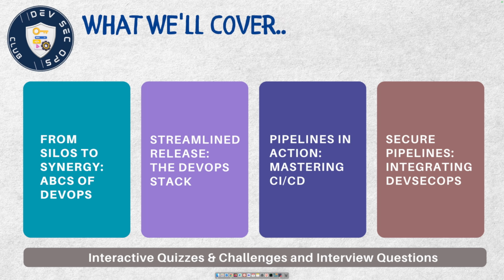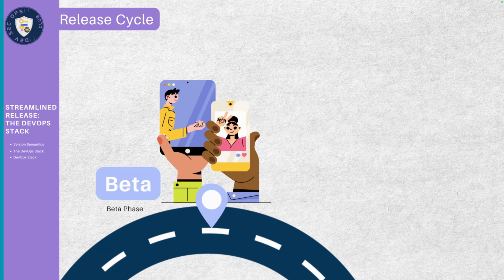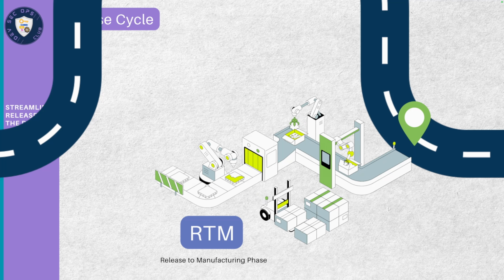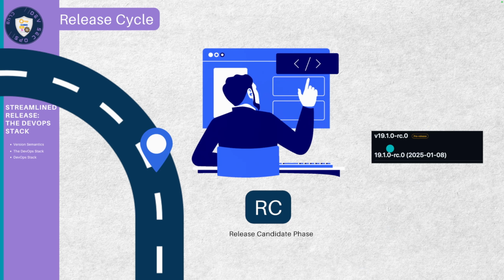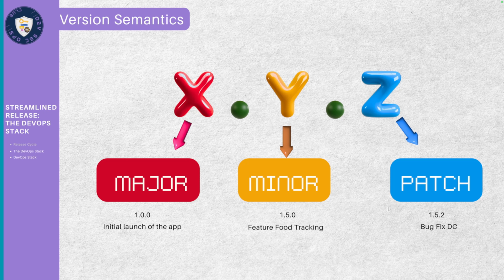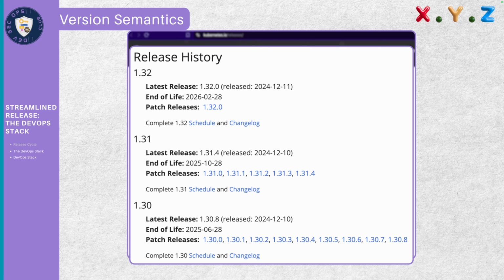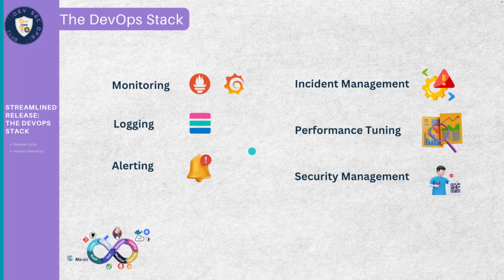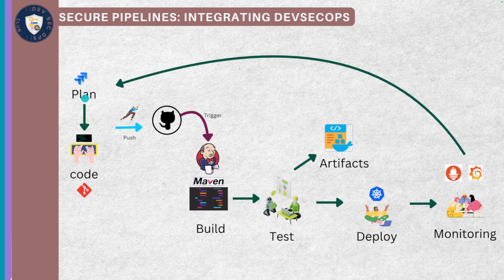Day-2-II: What is DevOps & DevSecOps | SRLC |Release Semantics[2025] Full DevOps Tutorials Beginners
Certified DevOps Engineer (CDE) :  Live Hands-on Training & Certification | Full DevOps Tutorials for Beginners 🚀🚀

*Day-2 Part-2: ABCs of DevOps | SRLC | Release Semantics [2025] | Full DevOps Tutorials for Beginners*

*🎥 Welcome to Day 2, Part 2 of the ABCs of DevOps: Fundamentals of DevOps video. This is part of our Certified DevOps Engineer (CDE) series! 🎉🎓*

In this video, we dive into advanced DevOps topics, including:

*Streamlined Release* 📦🔧

Release Cycle 🔄

What is Software Release Life Cycle (SRLC) and Software Phases 🤔🗂️

What is Software Release Life Cycle 🤔🗂️

What is Release? ❓🛠️

Version Semantics 📊

What is semantic versioning 🔢📊

Semantic versioning with Git 🌐💻

The DevOps Stack 🚀🛠️
DevOps tools as per the DevOps lifecycle 📅🔧

Pipelines in Action: Mastering CI/CD Pipeline 🚀🏗️
DevOps Pipeline entire workflow 🔄📈

Secure Pipelines: Integrating DevSecOps 🔐🔄
A comprehensive look into the entire DevSecOps pipeline workflow. 🛡️🖥️

DevOps lifecycle 📆💻

DevSecOps pipeline 🛡️🔧

Join us as we explore these crucial aspects of DevOps, providing you with practical insights and hands-on experience. Whether you’re an experienced DevOps practitioner or just looking to expand your knowledge, this video has something for everyone! 🎯👨‍💻👩‍💻

Let’s master DevOps together, one step at a time! 🌟🚀